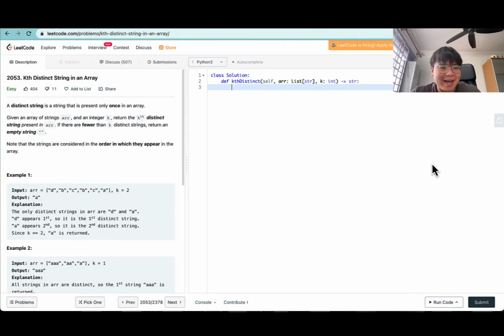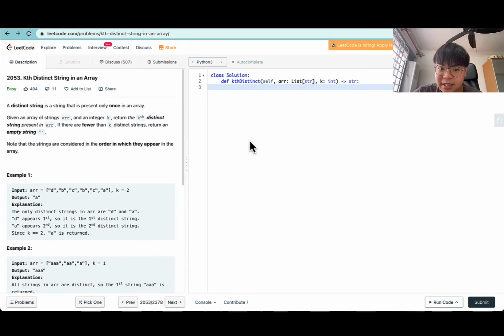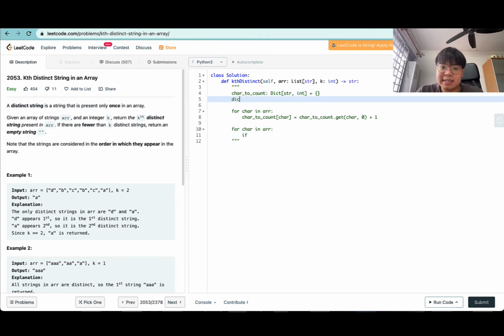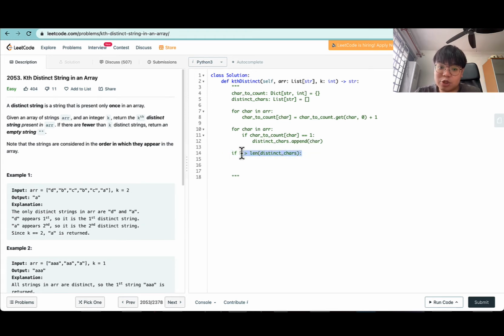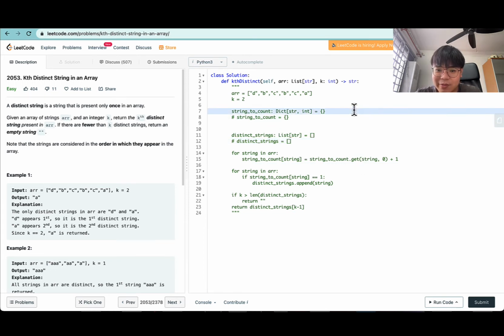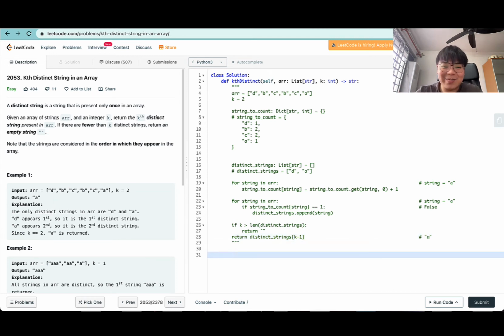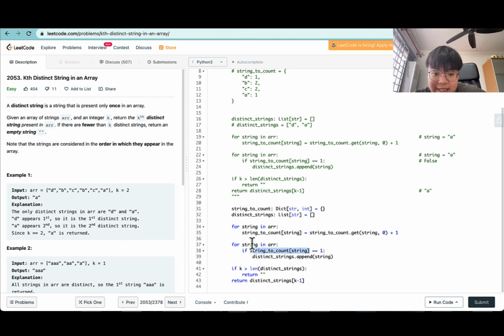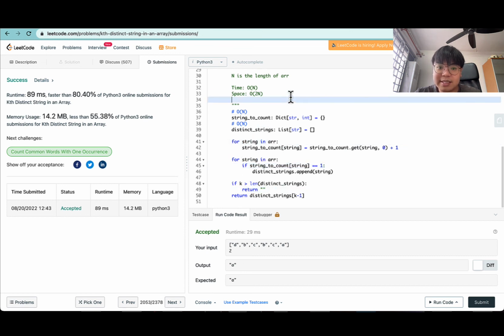Leetcode Python - Easy - Kth Distinct String in an Array - (Linear - Single Pointer)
Concepts:
- Dictionary to keep track of every string's count, and deduplicate
- Linear scan to populate dictionary of counts, and append unique strings to an intermediate array of unique strings